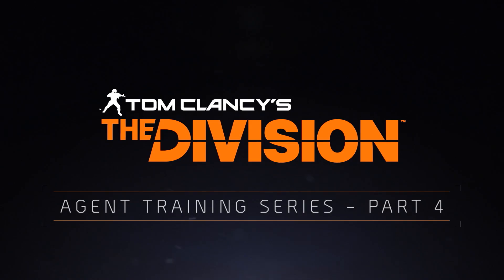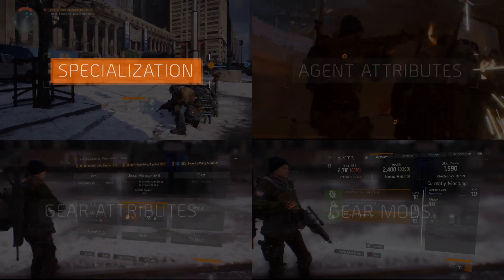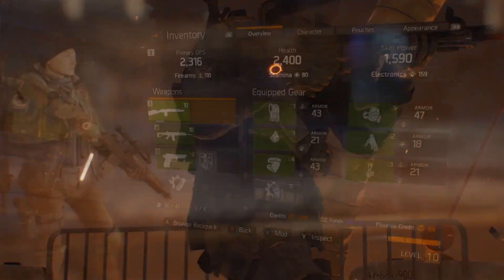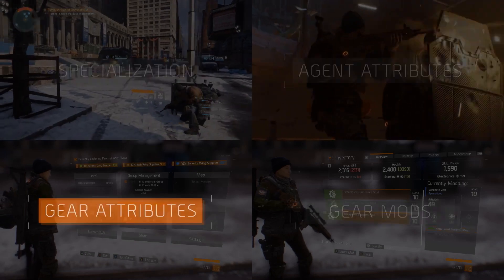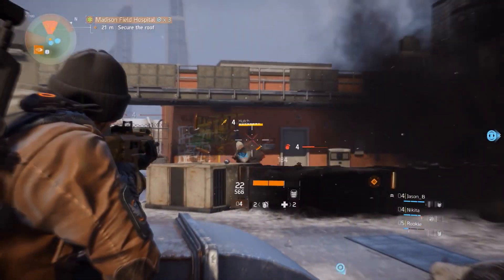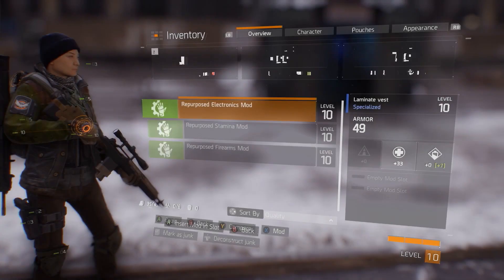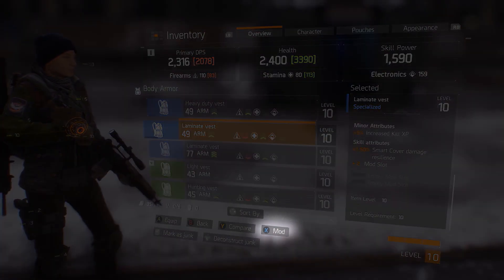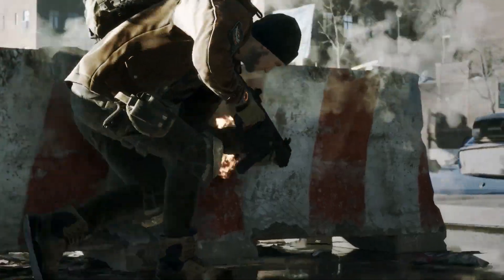Tom Clancy's The Division - Gameplay Tipps #4 - Ausrüstungsmods & Attribute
Tipps und Tricks für den Einstieg: Erfahre mehr über Ausrüstungsmods & Attribute in The Division.

Über uns:
MYDIVISION.NET begeistert weltweit unzählige Fans mit Neuigkeiten, Gerüchten und vielen - teils exklusiven - Downloads rund um das Tom Clancy's The Division Franchise von Entwickler Massive Entertainment und Publisher Ubisoft. Außerdem warten wir mit einem großen, aktiven Forum auf.

Aktuell, kompetent, ehrlich: Wir sind deine Tom Clancy's The Division Fanseite!